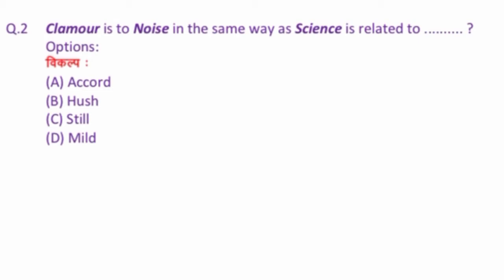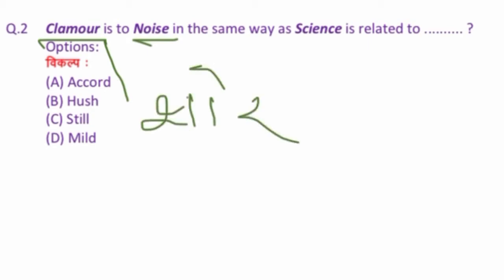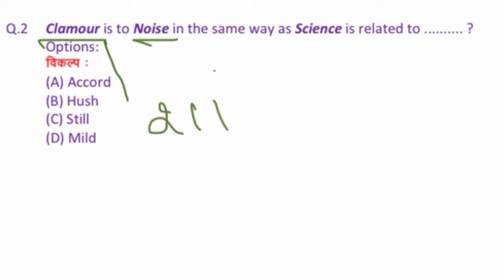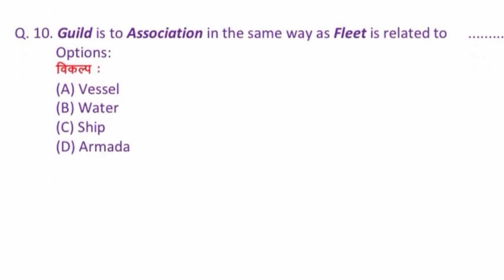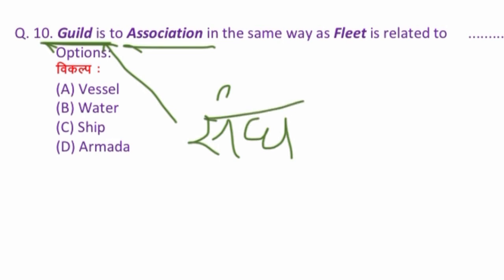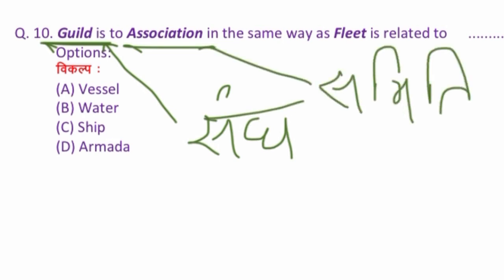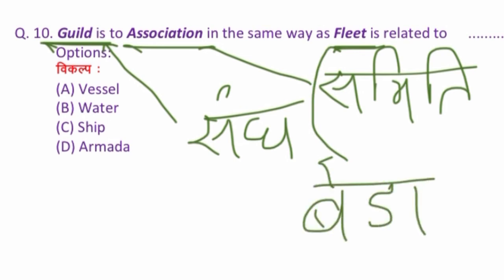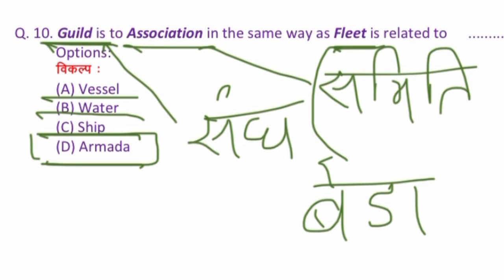WORDS ANALOGY |Reasoning|General Intelligence|SSC CGL/CHSL/JE | IBPS PO/Clerk| RRB NTPC/GROUP D|B Ed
This video discusses 10 very important questions of Reasoning (verbal) which are based on DIRECT ANALOGY.
Analogy (words) are divided mainly into three parts.
1. Selecting a word to complete the analogous pair,
2. Selecting a word pair to complete the analogy and
3. Direct analogy.
This video discusses 10 questions based on direct analogy.
These questions are explained in details so that any student without prior knowledge of Reasoning can understand the matters covered in this video easily.